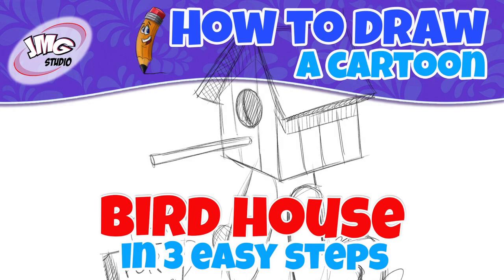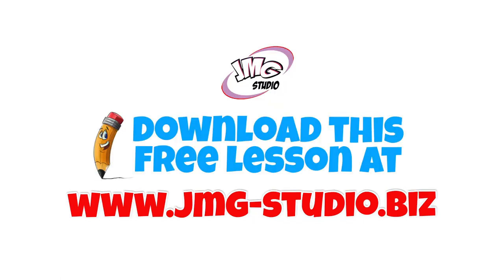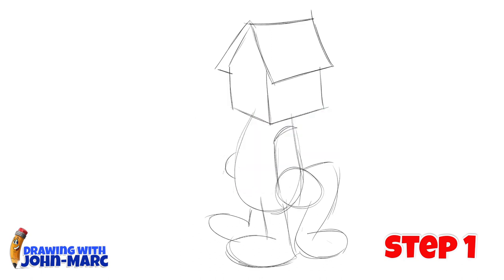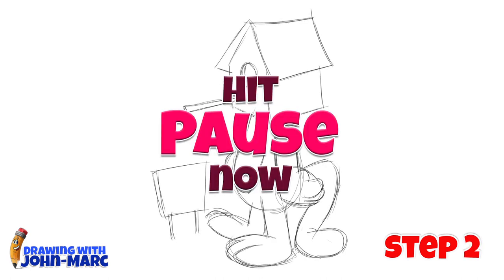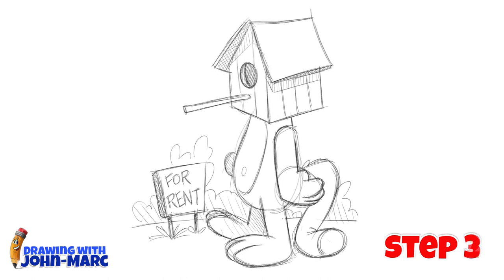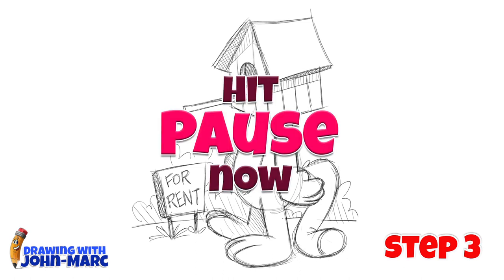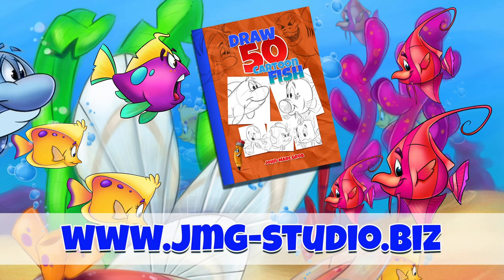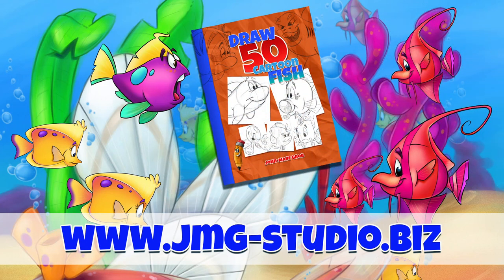How to draw a cute cartoon birdhouse step by step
Let’s begin by learning how to draw, I'll be sharing how to sketch. Next, you have the basic shapes in place. We'll complete the light sketching to follow with a little darker outline to get to the final drawing. This may not always be the final drawing, but this will guide you to your final stage. I want you to learn and practice the technique of sketch.  This certainly will help you to become a more skilled artist.